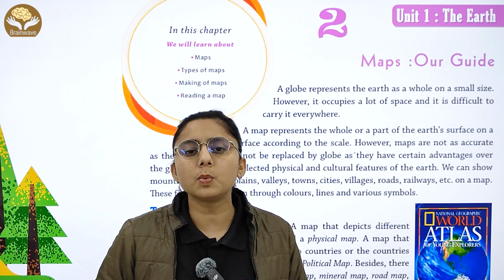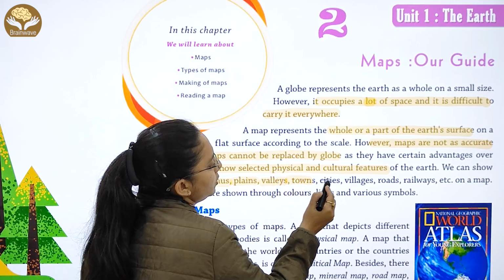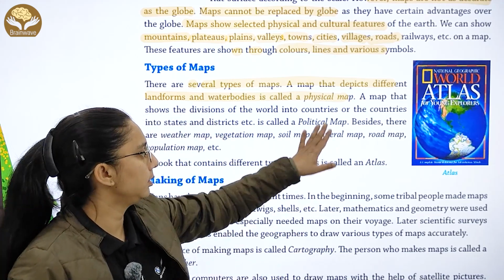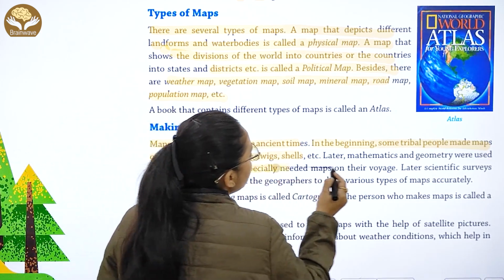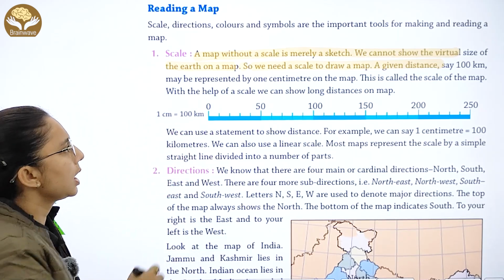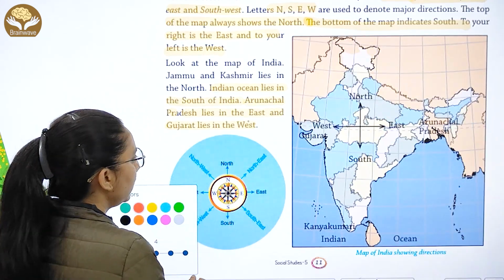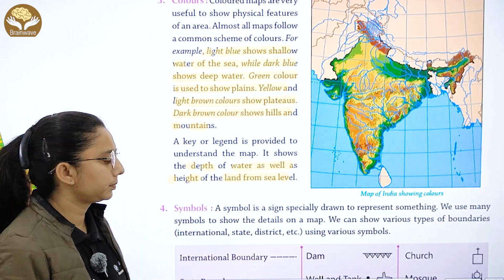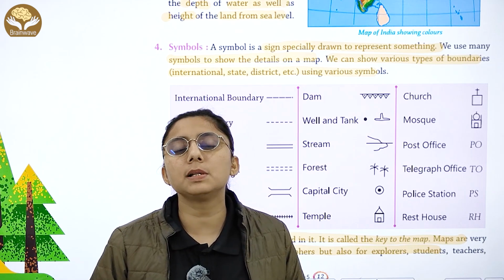BRAINWAVE | SOCIAL SCIENCE-5 | CH-2 : MAPS: OUR GUIDE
SOCIAL SCIENCE Class-5 Video Book ''MAPS: OUR GUIDE"